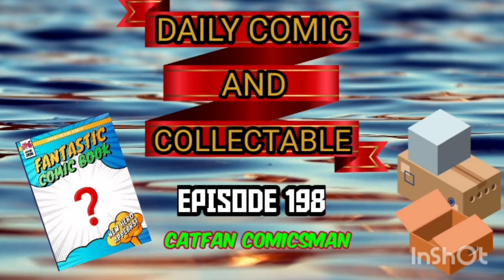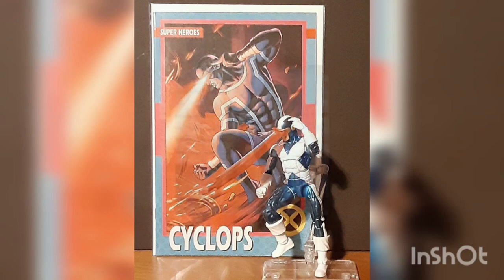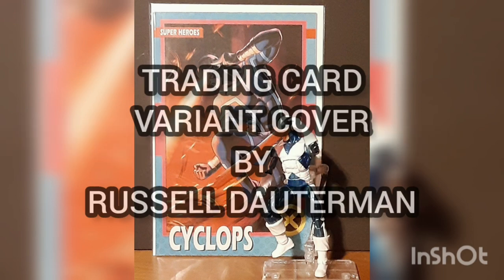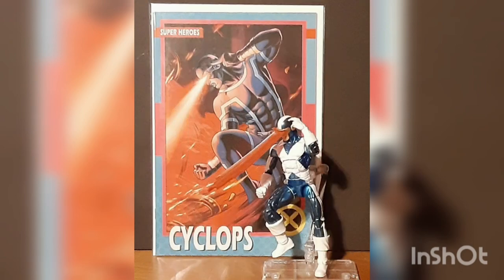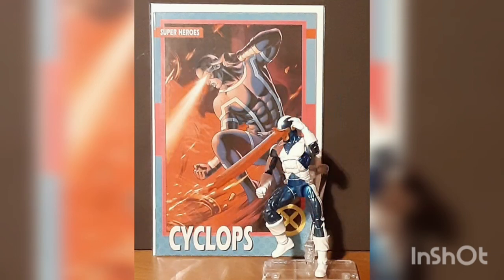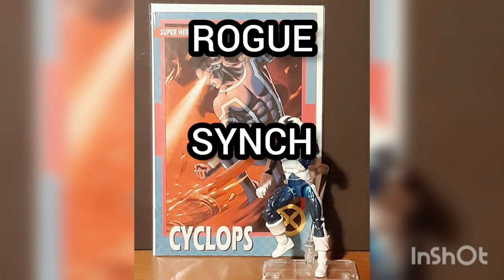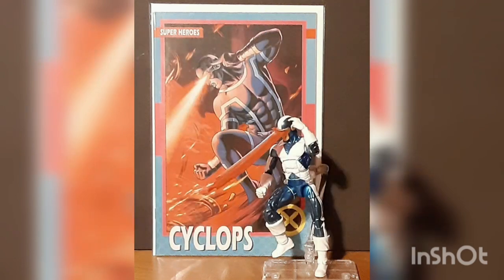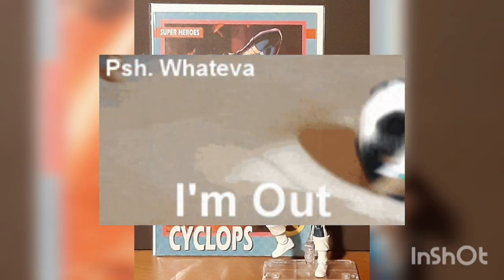COMIC & COLLECTABLE! MARVEL LEGENDS RETRO CYCLOPS/X-MEN #1 TRADING CARD VARIANT MARVEL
HELLO COMIC AND COLLECTABLE FAMILY!

Intro
Music and animation by 1intro
Outro
by AudioNautix